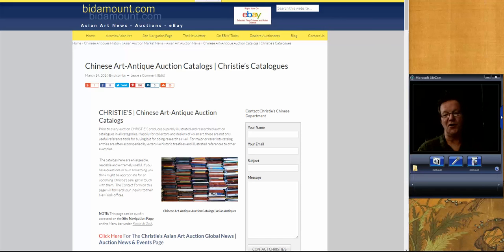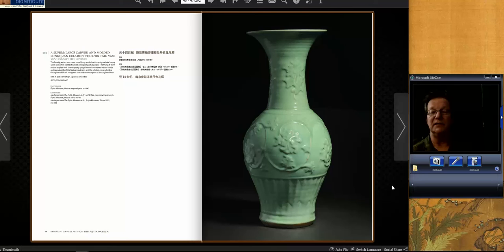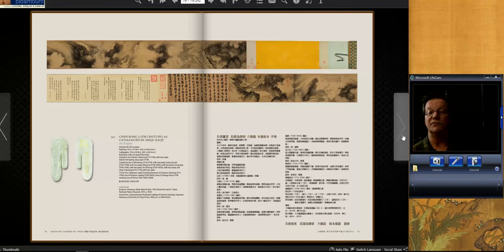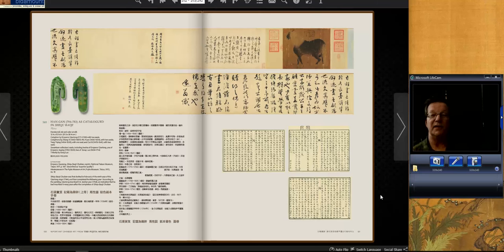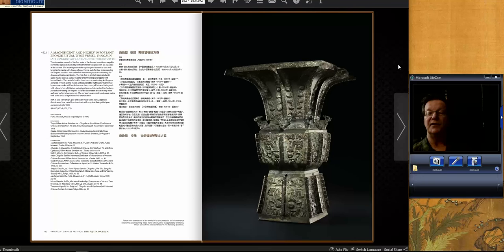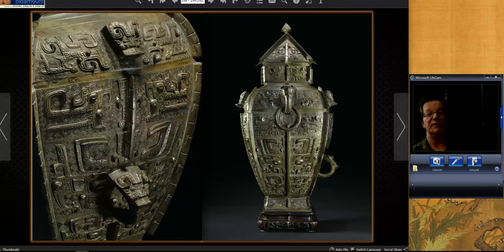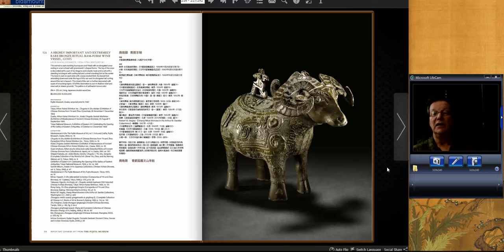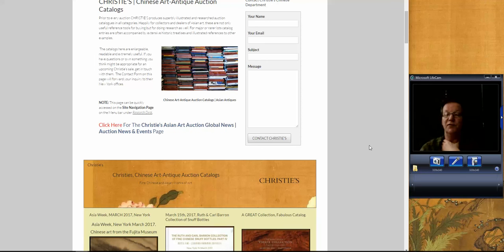Fujita Museum Chinese Art Auction Results, Christie's March 15, 2017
About this video:
Welcome.
Regular weekly and bi-weekly videos from Peter Combs and Bidamount about Asian art and the auction market. With an emphasis on fine art, auction news, and art news from numerous auction houses and online auction venues. These videos focus extensively on the Chinese art market and the Japanese art market. Other videos cover the topics of understanding and identifying authentic Chinese porcelain, Chinese bronze as well as information about the history of Chinese and Asian art.  Visit Bidamount.com to learn more, join the ASIAN ART Forum and take advantage of the reference library filled with hundreds of auction catalogs and reference books on Fine Art, current art value by category, and links to museum collections. Price results from the Fujita Museum auction conducted at Christie's New York on March 15th, 2017. Yuan celadon porcelains, fine scrolls once belonging to the Qianlong emperor including paintings by Han Gan and Chen Rong. Bronzes were highlighted by superb Late Shang ritual examples. An incredible sale grossing nearly $300,000,000 (300 Million Dollars) Weekly news and information about Chinese and Asian art online auctions, antique auction, art auctions.